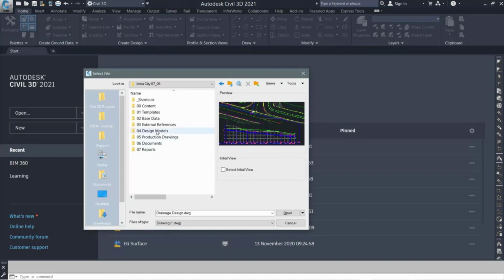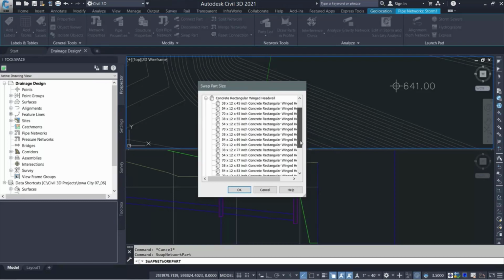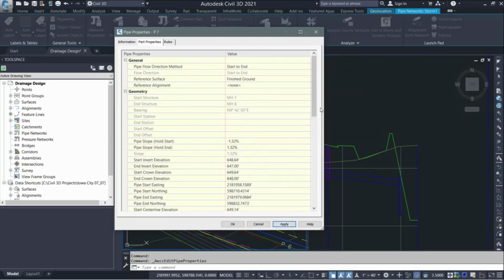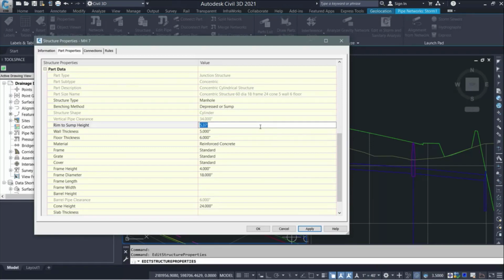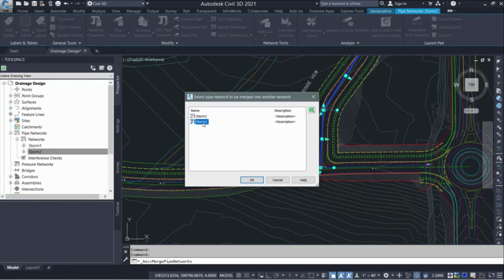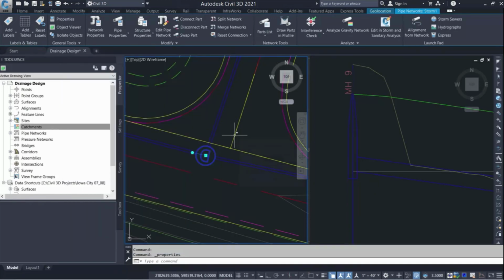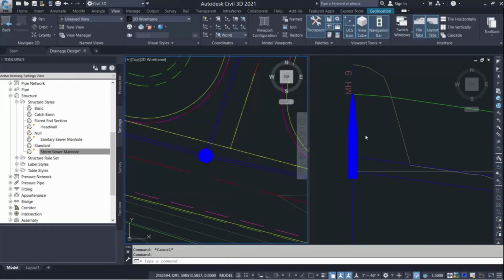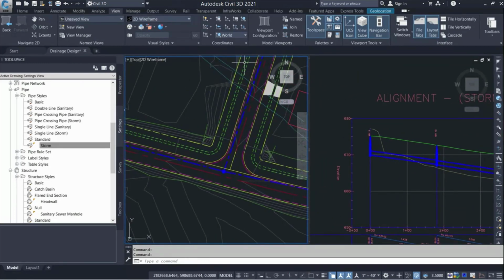Edit Pipe Network and Structure Styles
To enroll, please visit "civildesign.eng" instagram page.You can find detailed information about the course and complete the registration process. Click the relevant button to register and start your journey towards mastering Advanced Civil 3D and Collaboration with Infraworks.